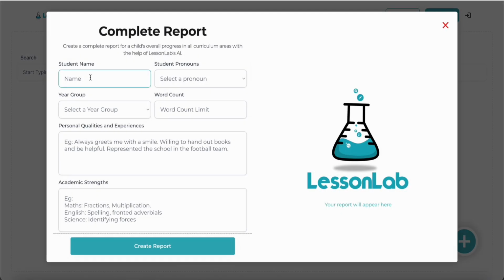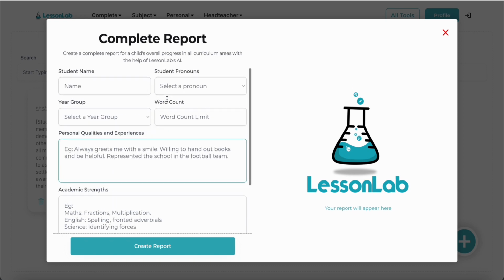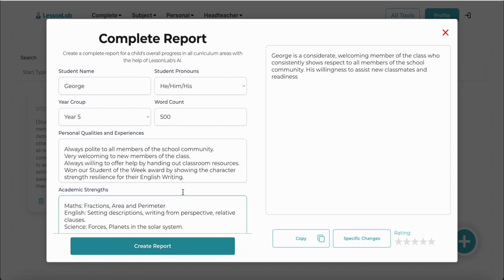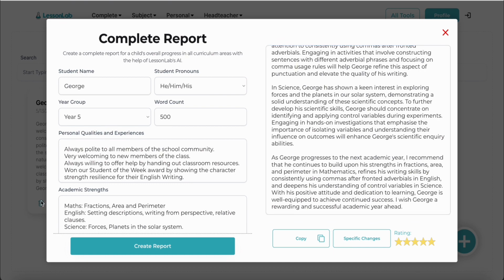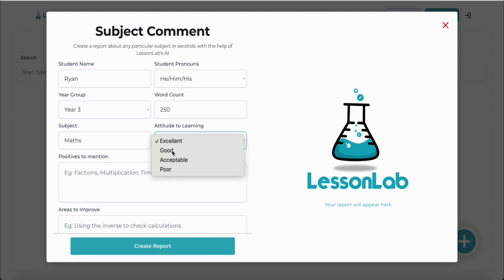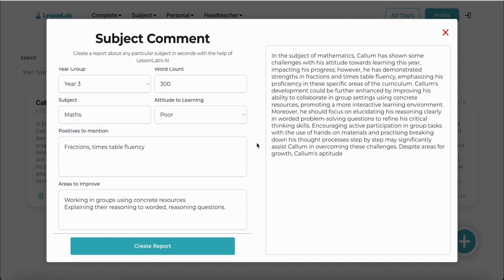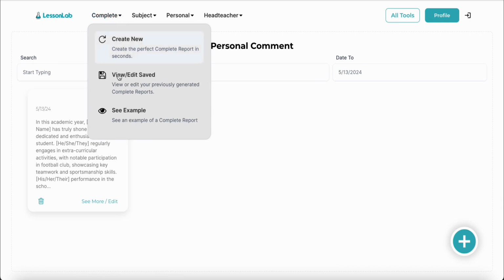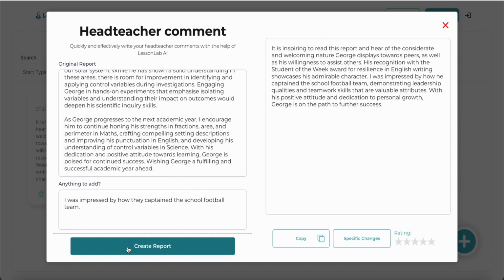Write reports FASTER than ever, with LessonLab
Welcome to our comprehensive guide on using the AI Report Writer from LessonLab AI! In this video, we'll walk you through everything you need to know to make the most out of this powerful tool.

📌 What You'll Learn:

Introduction to LessonLab AI and the AI Report Writer
Step-by-step setup and integration process
Navigating the user interface and key features
Tips and tricks for generating accurate and insightful reports
Customizing reports to meet specific requirements

👩‍💻 Why Use the AI Report Writer?

Save time on report writing
Ensure consistency and accuracy in your reports
Leverage advanced AI to enhance content quality